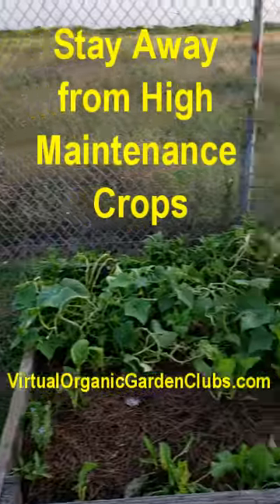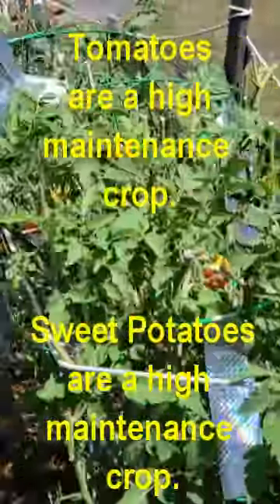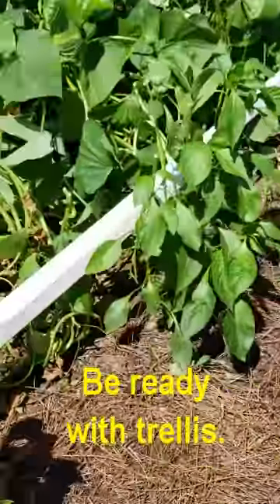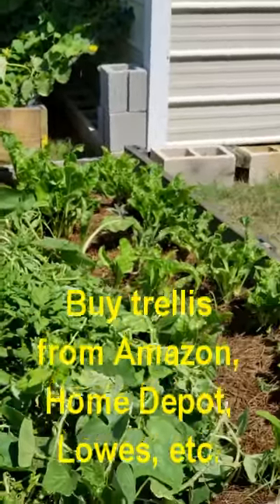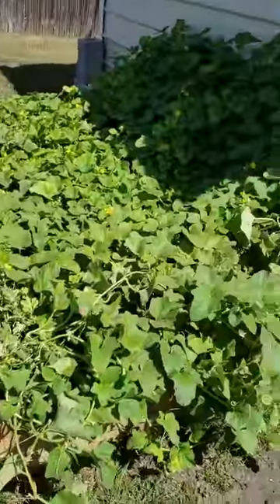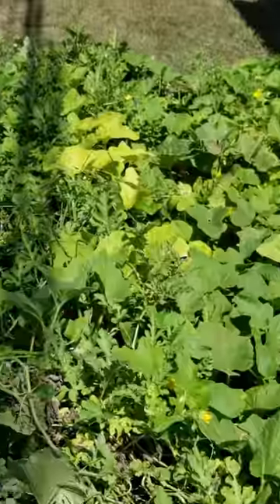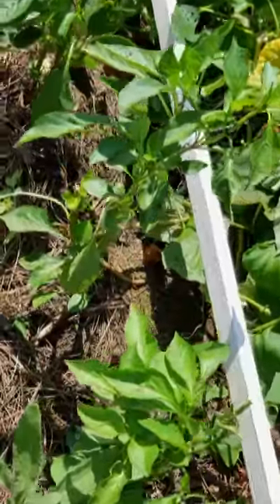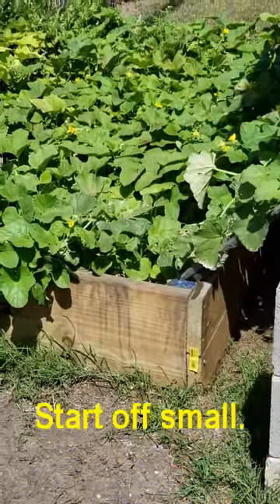Green Thumb at 60 - Video #20 - Stay Away from High Maintenance Crops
Cathy Harris, Gardening Coach, and author of "Green Thumb At 60" and "Overcoming Food Deserts in Your Community" in Austin, TX discusses why you should stay away from high maintenance crops. Her websites are